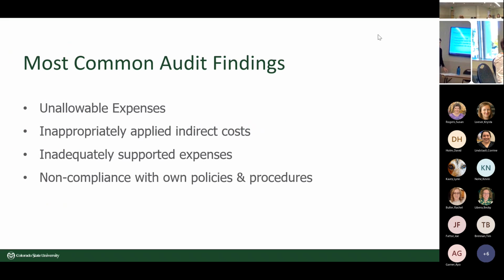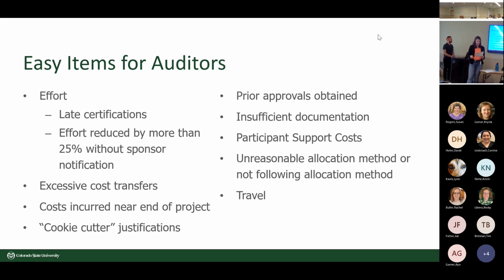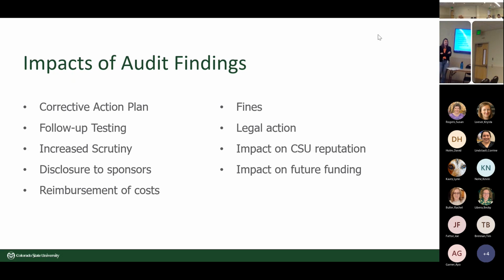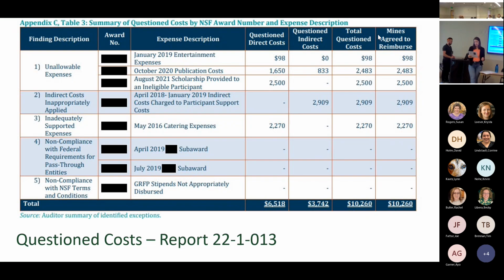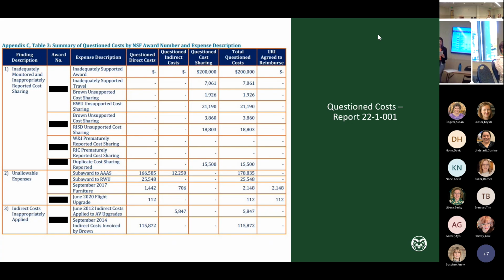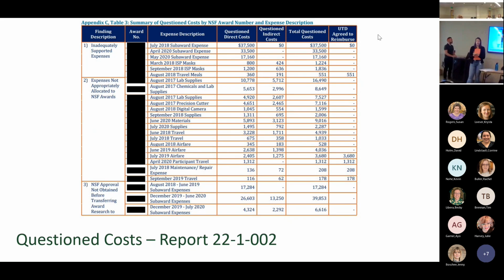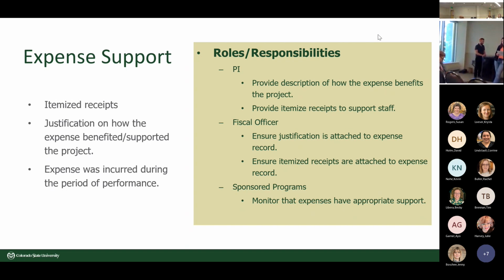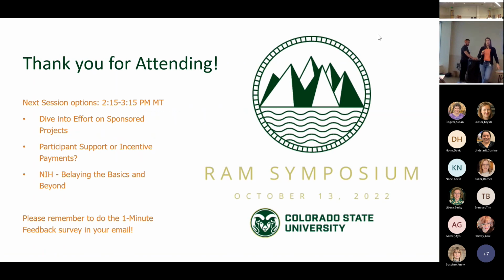2022 RAM Symposium: Audit Hot Topics and Red Flags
During the session, we addressed current trends in audit findings as well as items to be on the lookout for when reviewing your accounts. We also walk through some CSU specific data and tools that you can use to help CSU minimize audit risks.